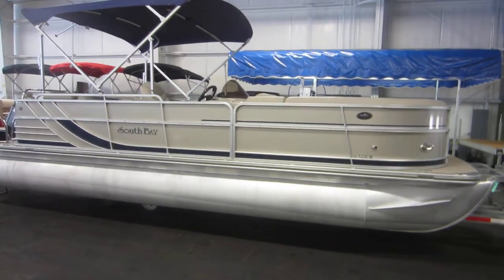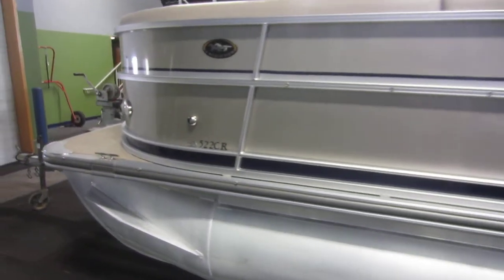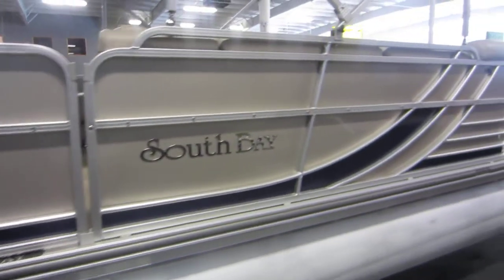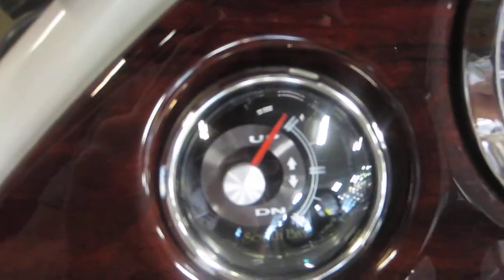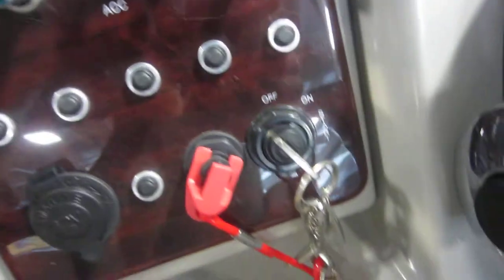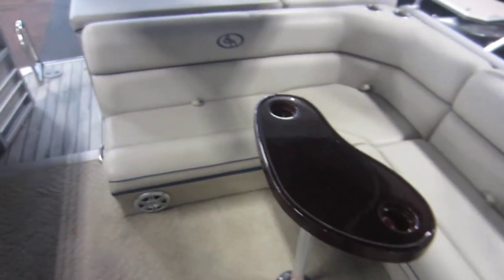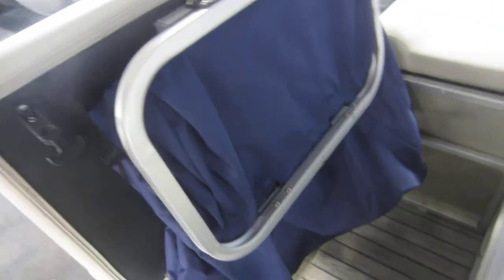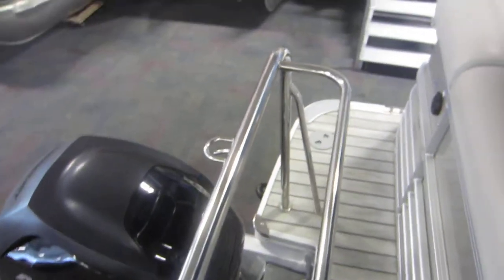2013 South Bay 522 CR UB2315